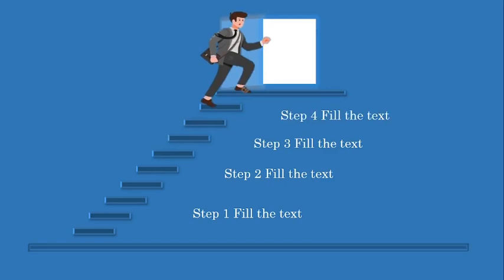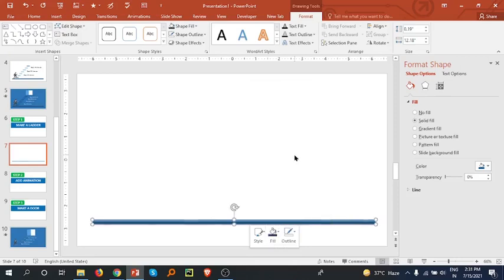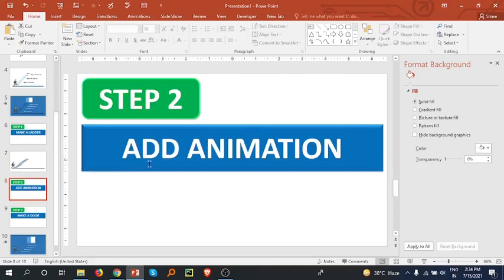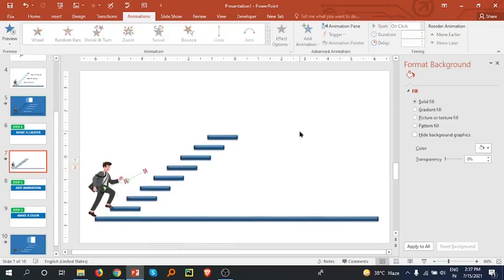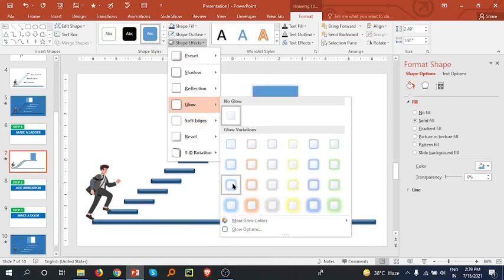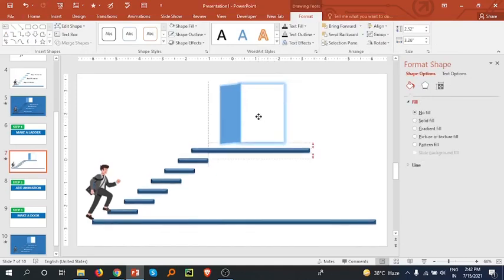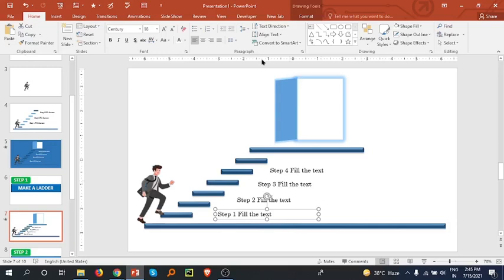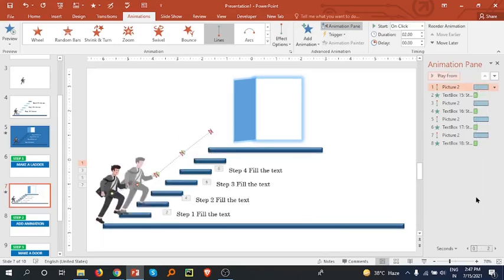Animated PowerPoint Slide (APS)- PowerPoint Animation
Animated PowerPoint Slide (APS)
ANIMATED PowerPoint SLIDE DESIGN TUTORIAL - How To Create A PowerPoint Animation
I Am Talk About Each Step In This PowerPoint Animation Which Makes You Easy To Understand |  Animated PowerPoint Slide (APS) |
"A Person Taking Steps Towards Success"
PowerPoint Tutorials - English Language

In This Animated PowerPoint Slide (APS) A person Taking a Step upward, In each step, we explain what we gonna do and how we proceed to the next step. It looks really good, I'm sure your boss or audience likes it.

I am explaining each step so you are easily able to make this. Animated PowerPoint Slide (APS)